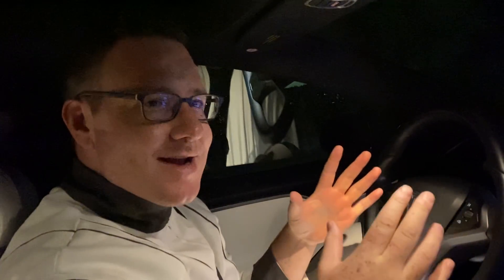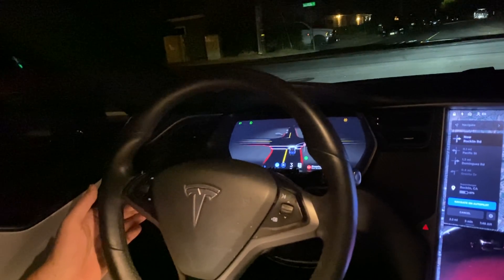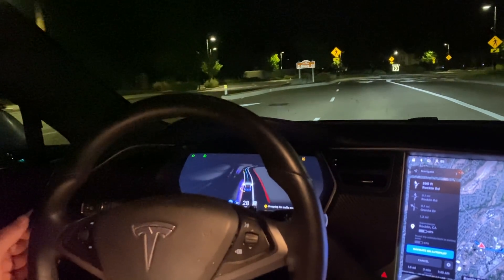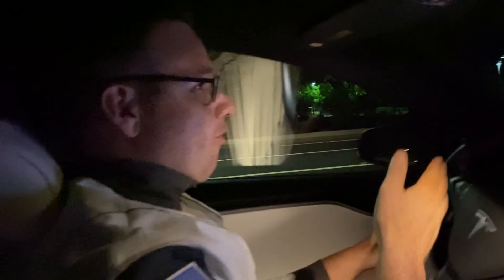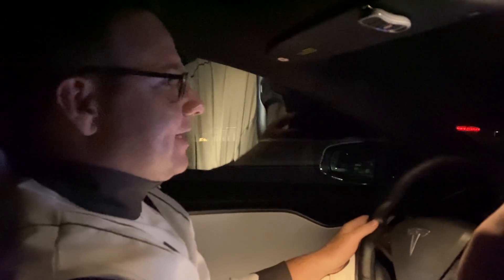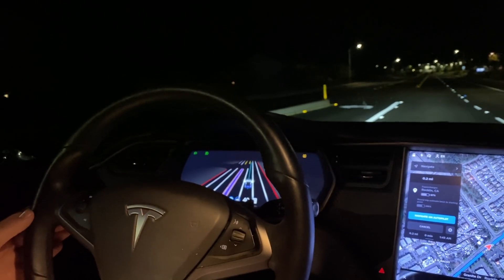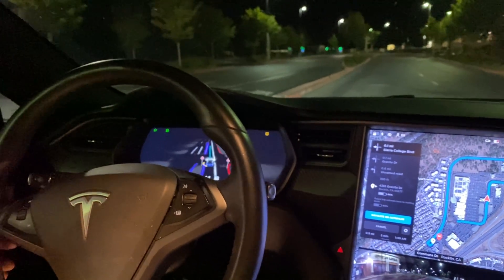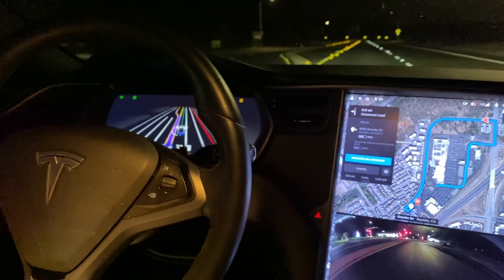Tesla FSD Beta 9.0 Roundabout Challenge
I ran the Tesla FSD Beta 9.0 through a route that included multiple let turns, residential, and two roundabouts. This was a late night test with no traffic, I will take it back tomorrow during the day when the streets are crowded for the "ultimate" test.